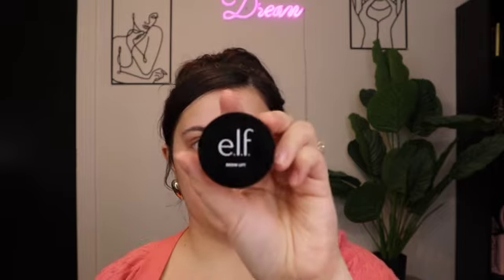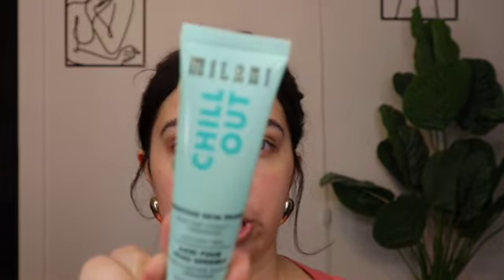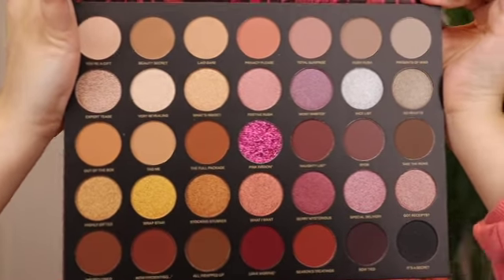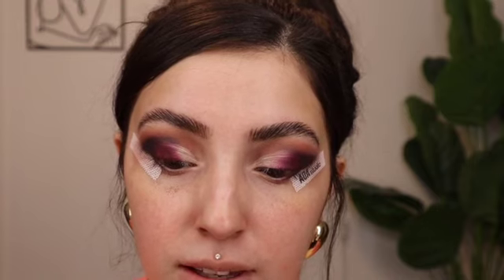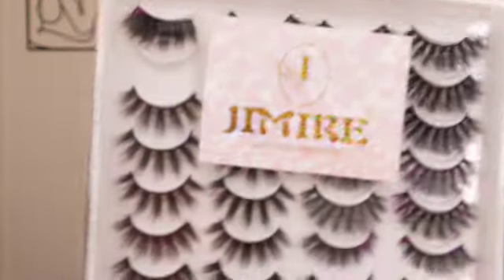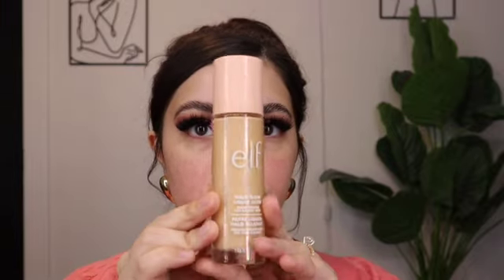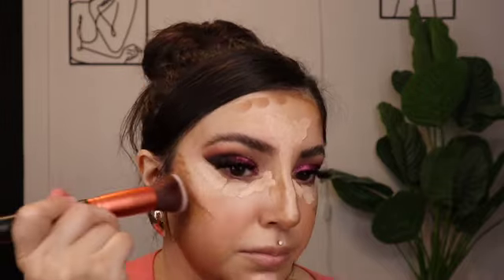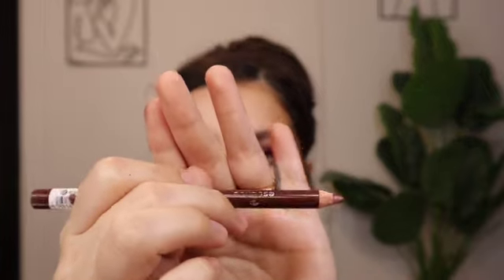AFFORDABLE HOLIDAY GLAM✨ (DRUGSTORE ITEMS)